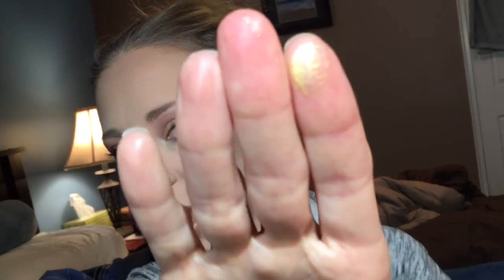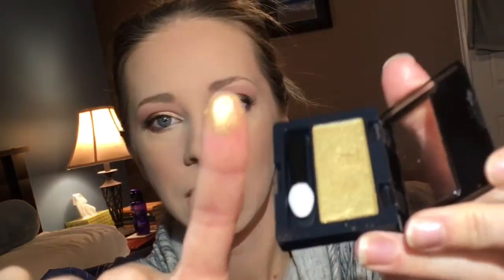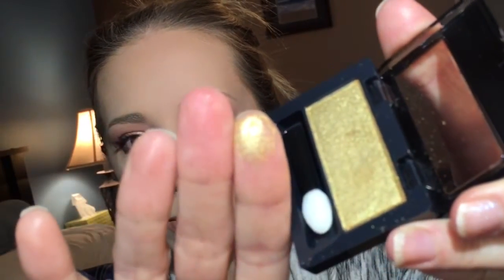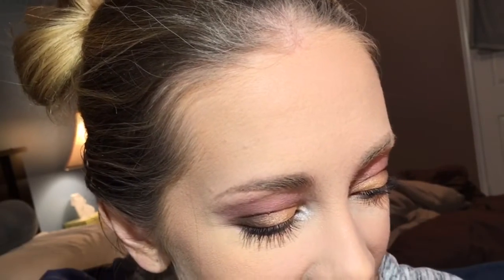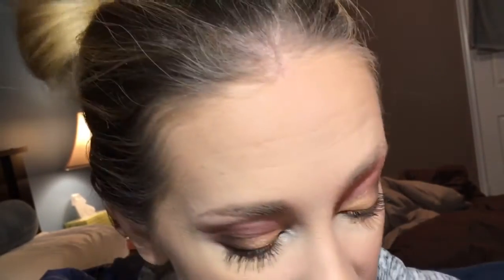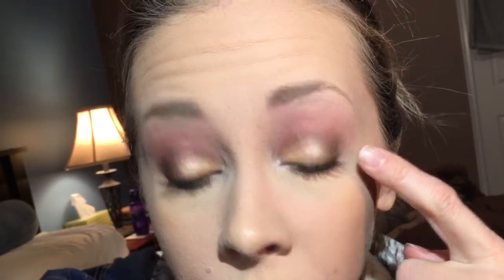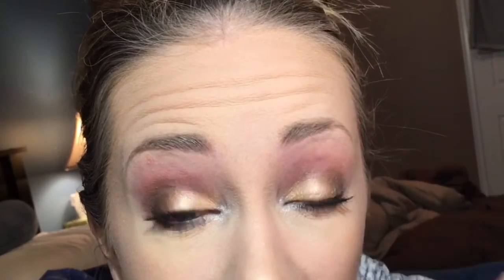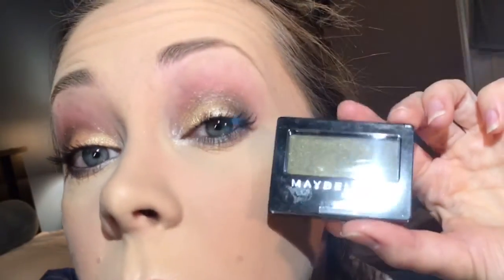New 2017 maybelline single shadow colors swatched